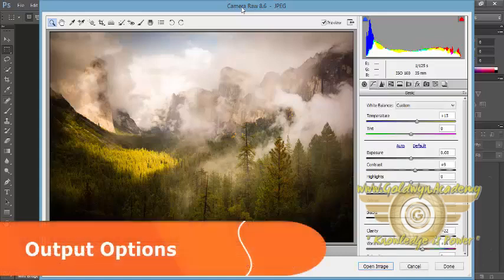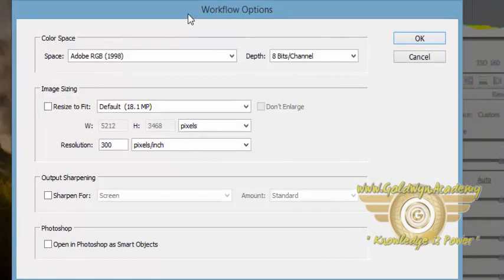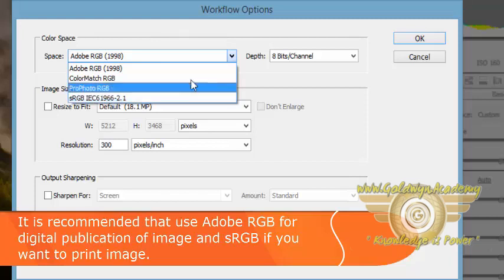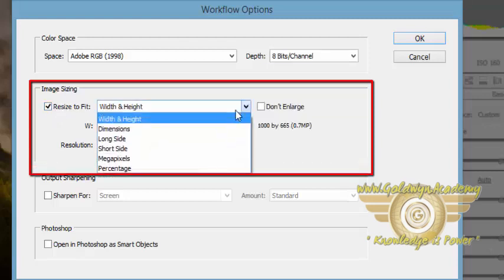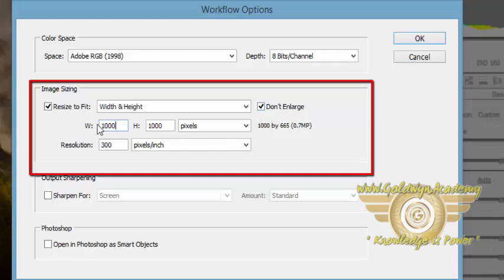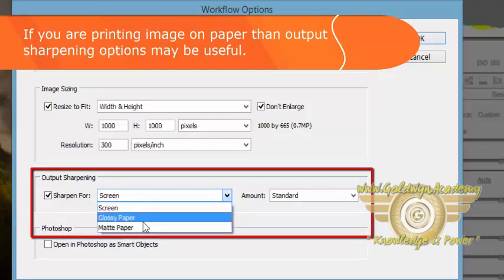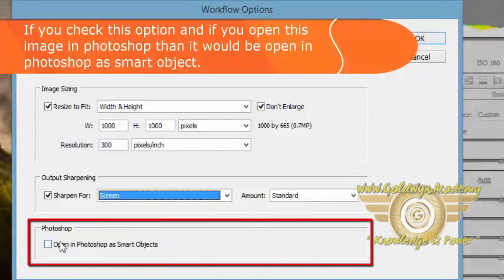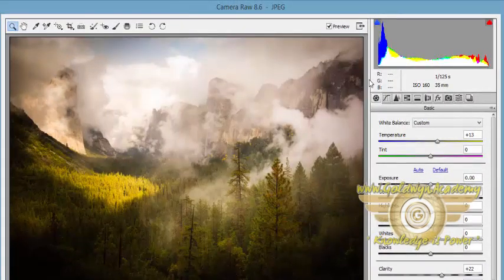Output Options part-24